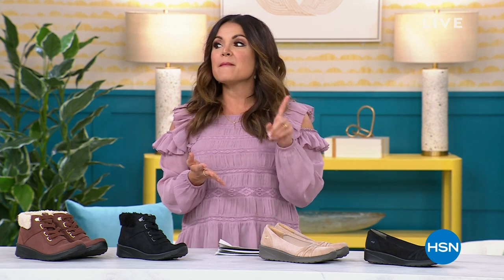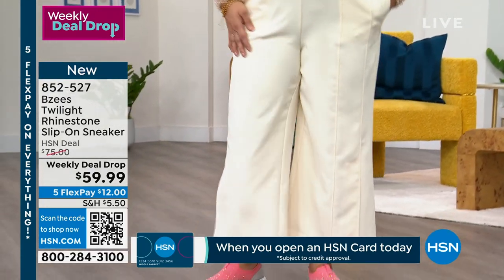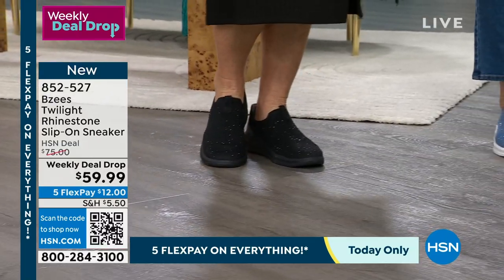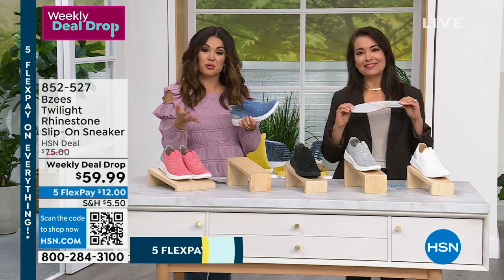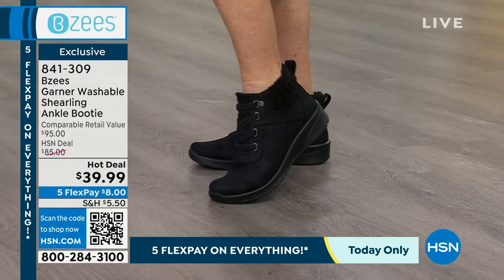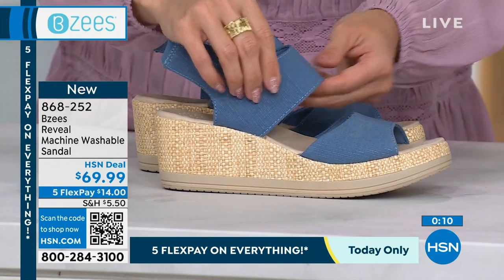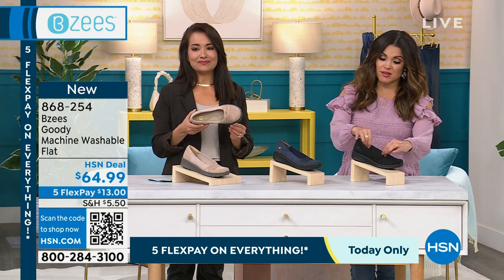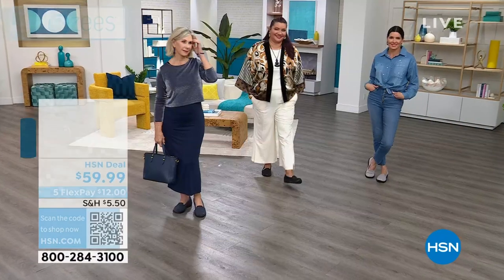HSN | Bzees Footwear 01.28.2024 - 07 PM